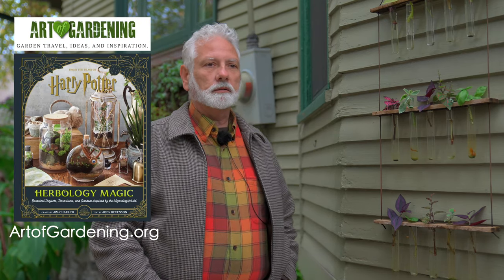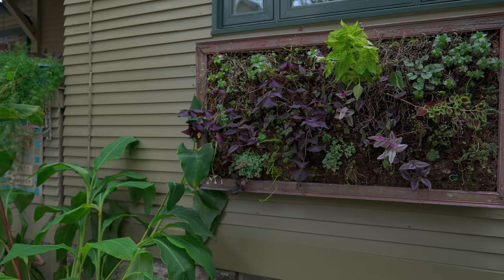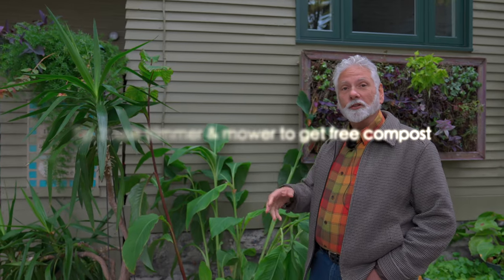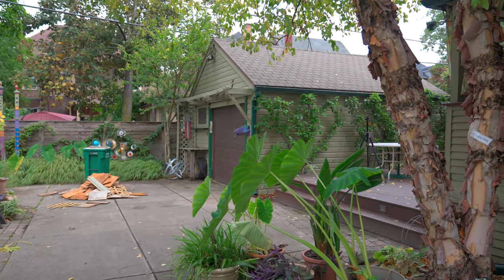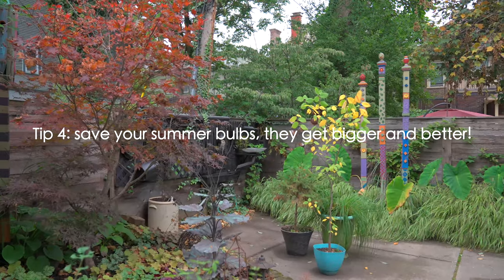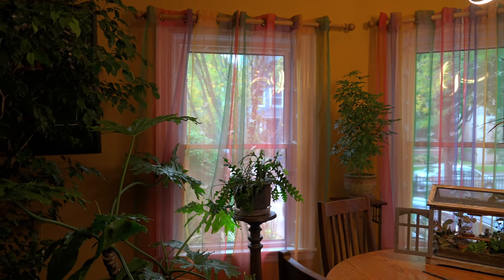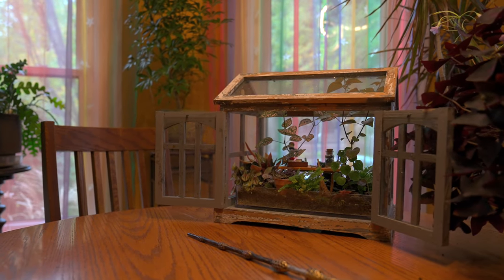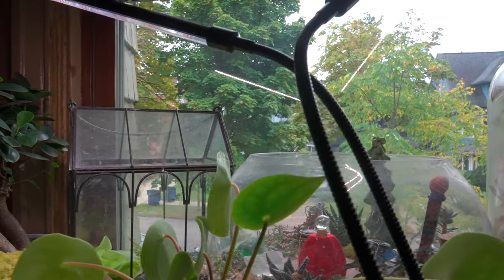I didn't believe he can make his garden lives forever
Jim Charlier shows us his fall garden, and shares 16 tips to get garden ready for winter. More on his gardening blog

Many garden crafts and terrariums shown in the video are featured in Jim's book 'Harry Potter: Herbology Magic'. Jim opens his garden to the public every July on Garden Walk Buffalo & Open Gardens WNY.

(Buffalo NY, USDA Zone 6)(Filmed in October 2023)